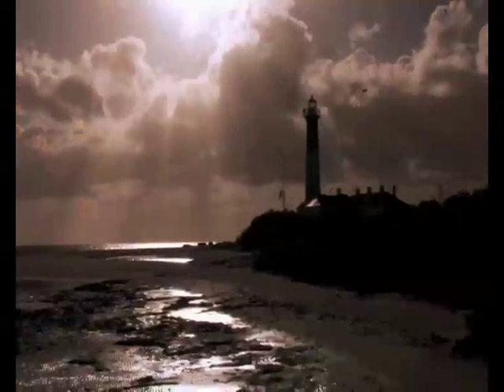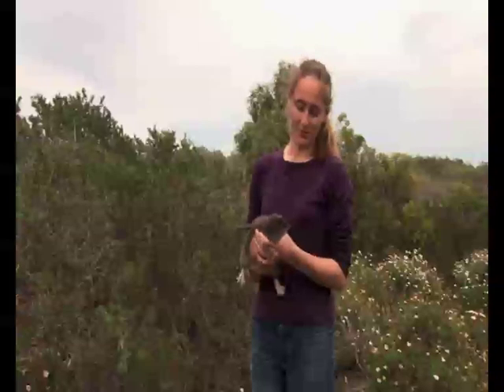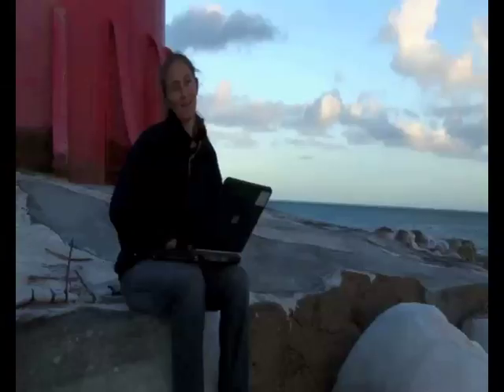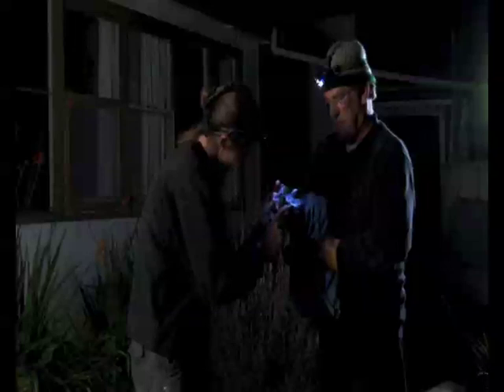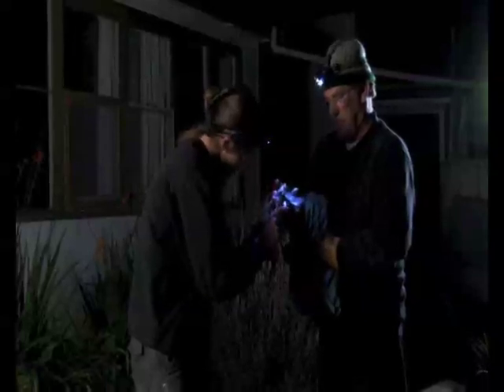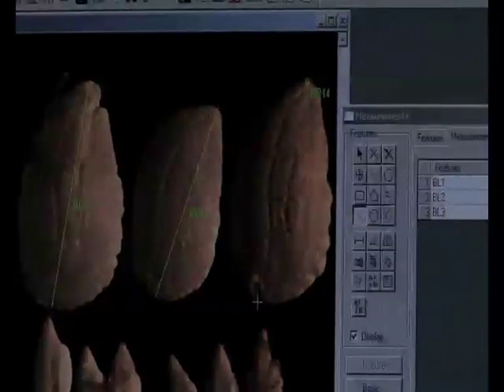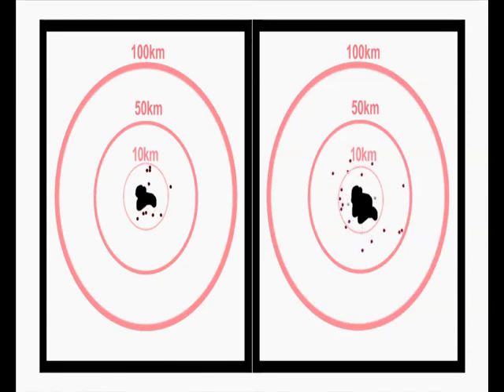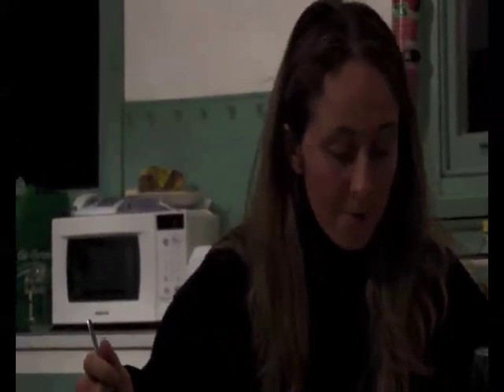Annelise and the Penguins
Marine Biologist Dr Annelise Wiebkin explains her research project on Little Penguins based on Trubridge Island, South Australia.